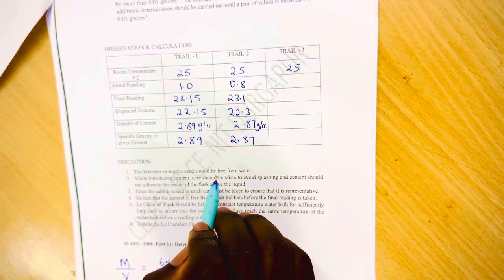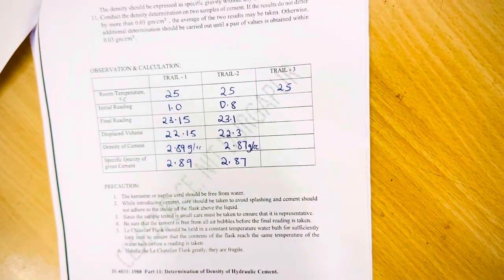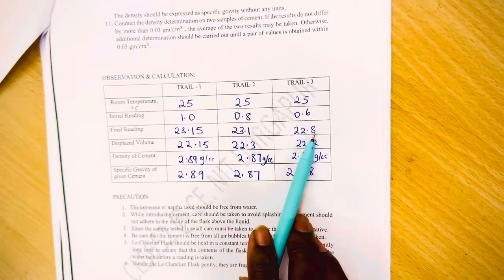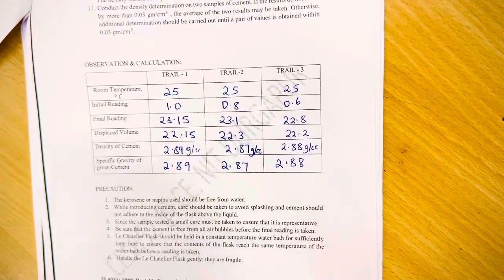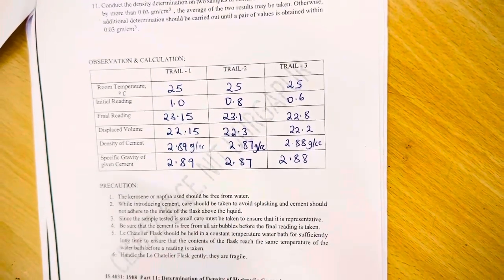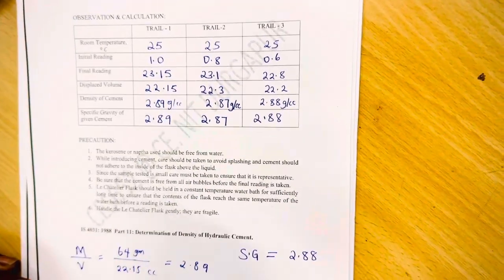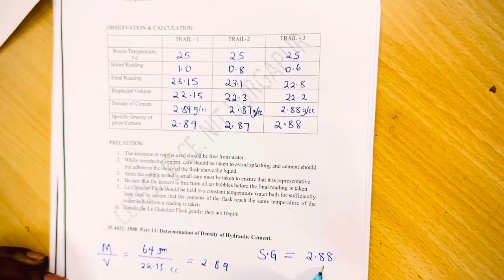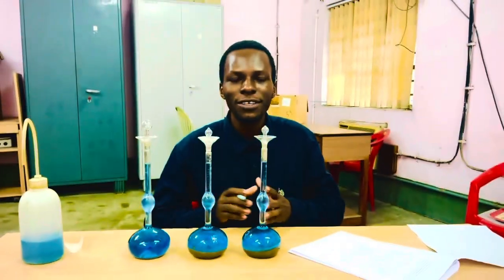Determination of Specific Gravity of Cement using Le Chatelier Flask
In this video, we demonstrate the Determination of Specific Gravity of Cement using the Le Chatelier’s Flask method.
Procedure Overview:
• Fill the flask with kerosene up to a marked level.
• Record the initial reading.
• Carefully add a known weight of cement.
• Record the new level after cement settles.
• Use the difference in volume to calculate specific gravity.
 Precautions:
• Ensure the flask is clean and dry before use.
• Avoid air bubbles while adding cement.
• Use kerosene free from water.
• Handle the flask gently to prevent breakage or spillage.
 This test helps determine the density characteristics of cement, which is crucial for mix design in construction.
 Perfect for civil engineering students, lab technicians, and educators.